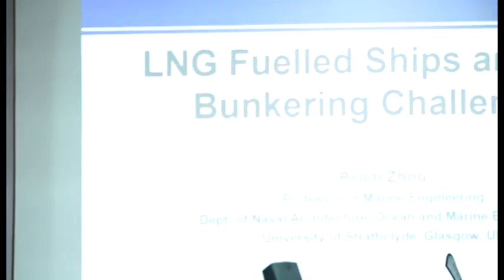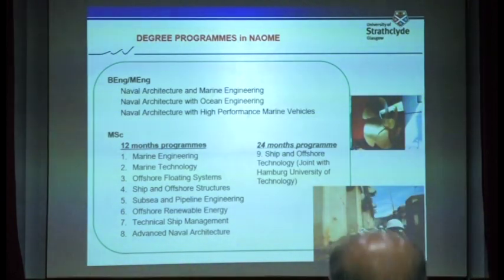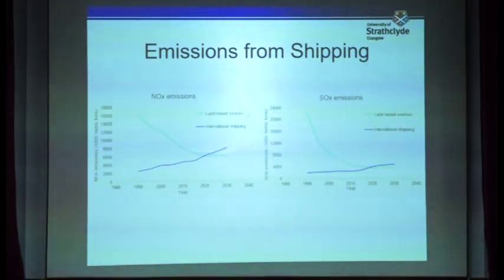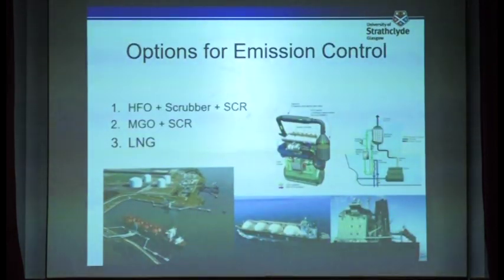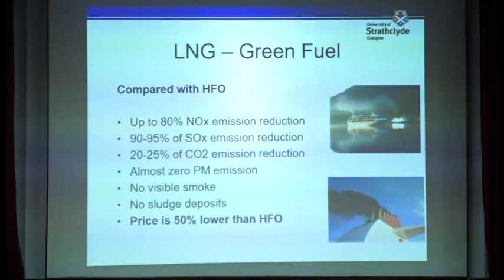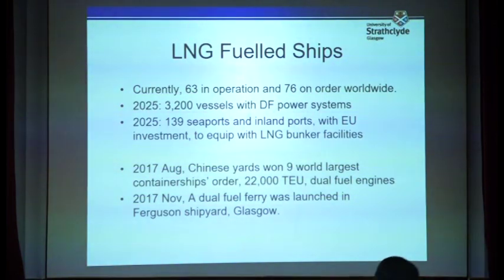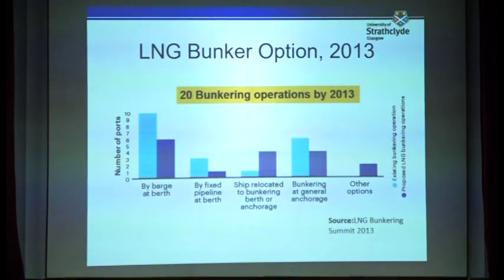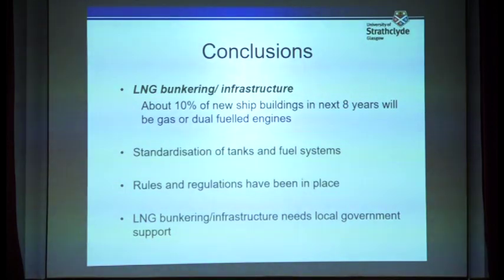Prof. Peilin Zhou -1